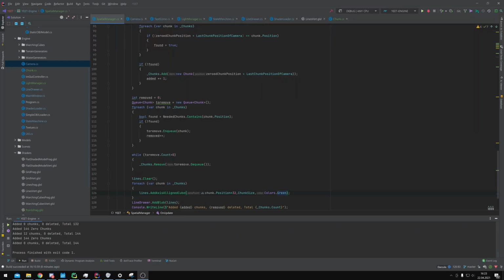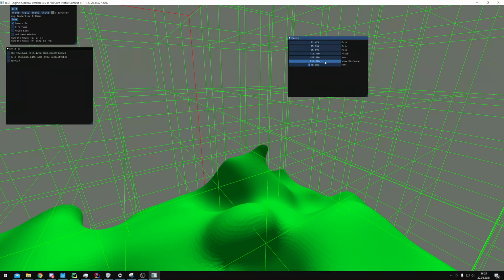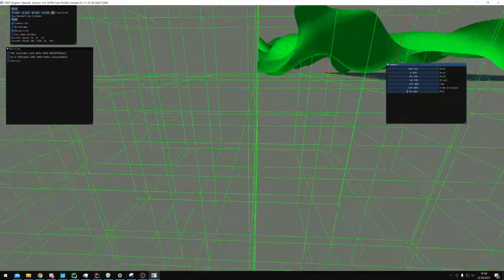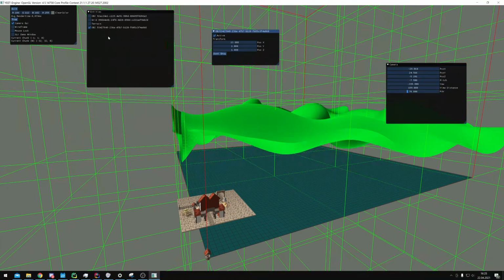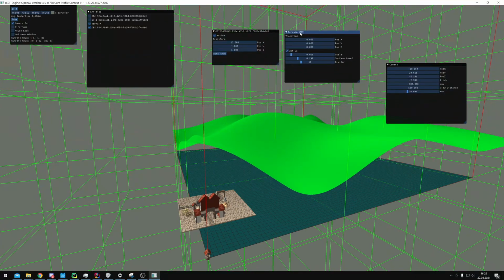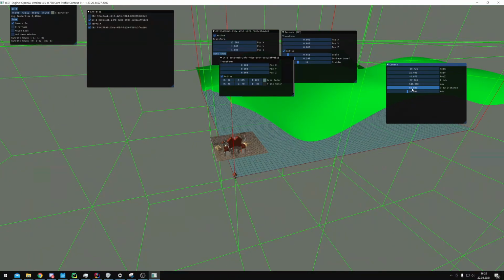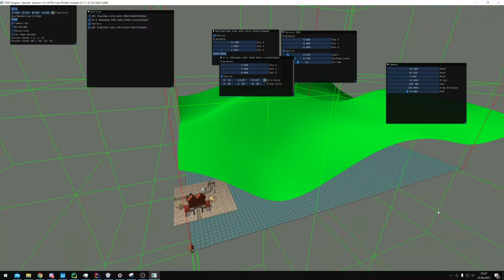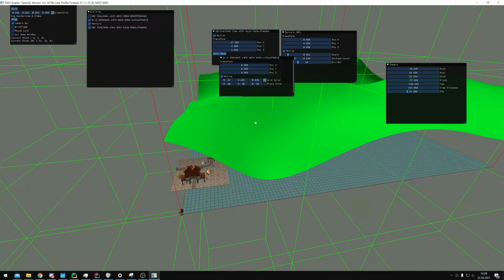YEET Engine (C# + OpenGL) #11 | Chunks & CES-System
A whole lot has changed since i last uploaded a video. So here i added a voiceover to explain all my changes.